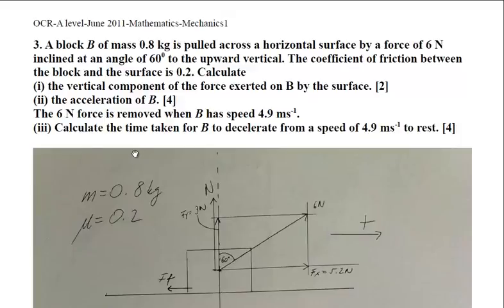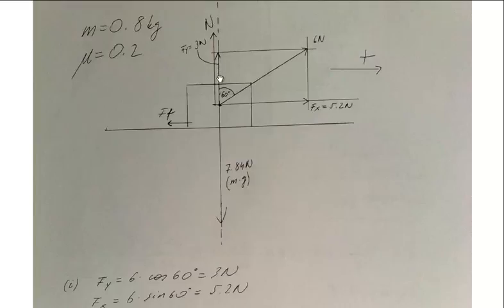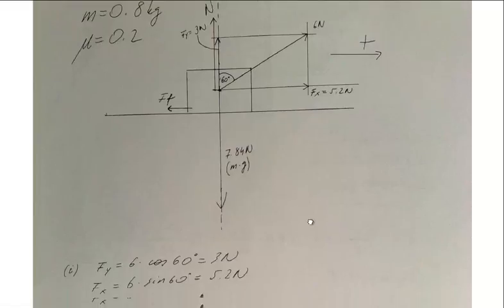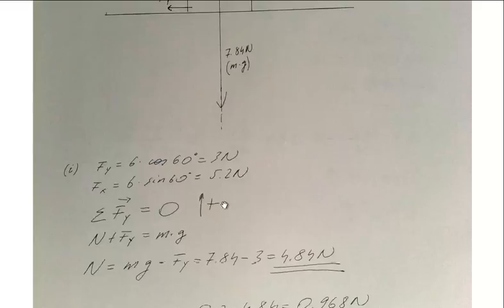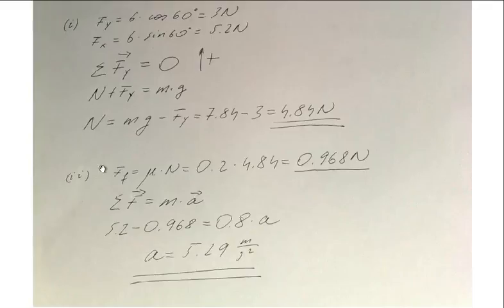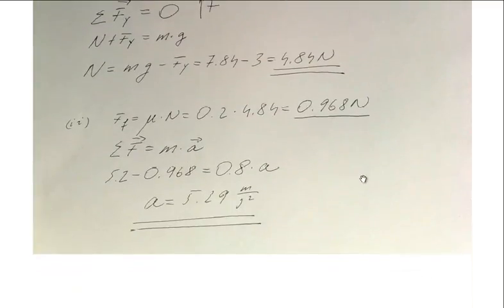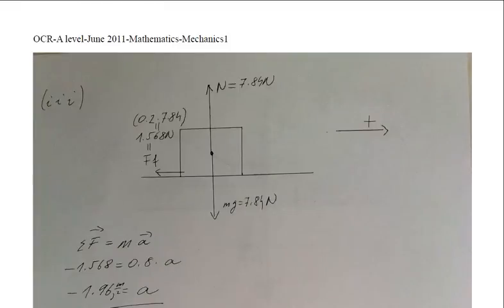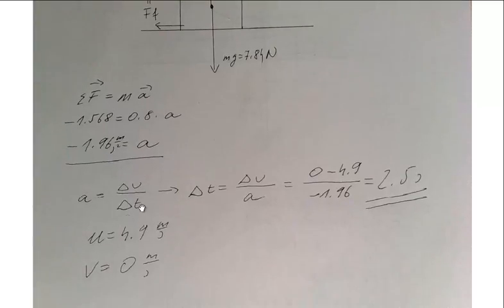A level June 2011 Mathematics Mechanics1/3